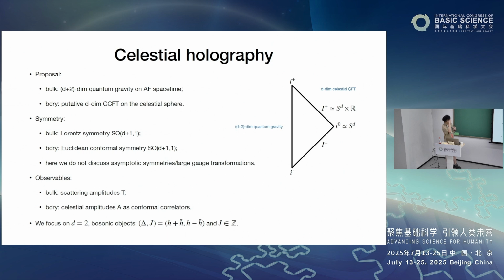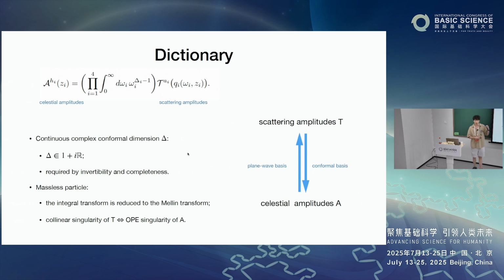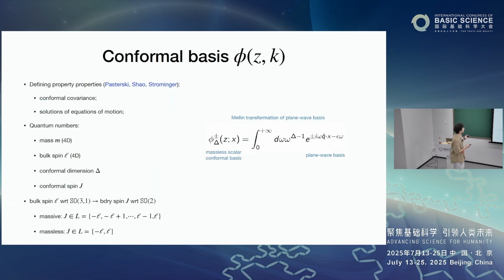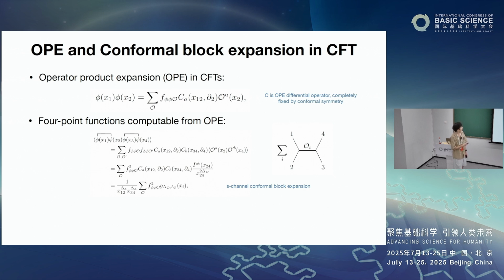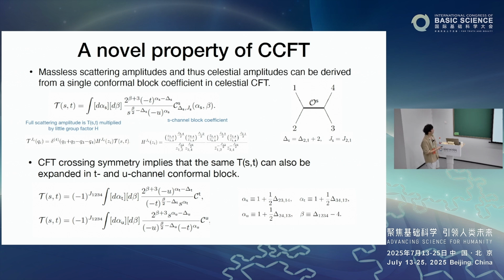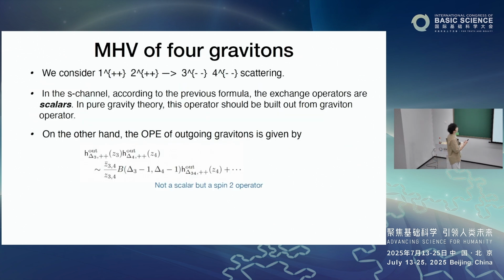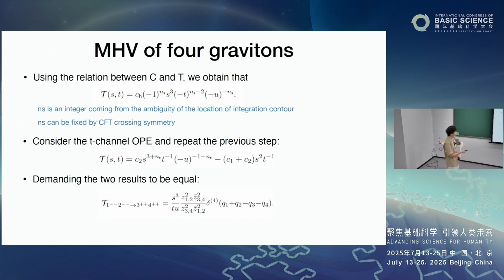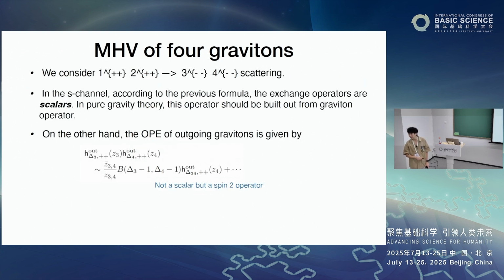Wenjie Ma: Amplitude from crossing-symmetric celestial OPE